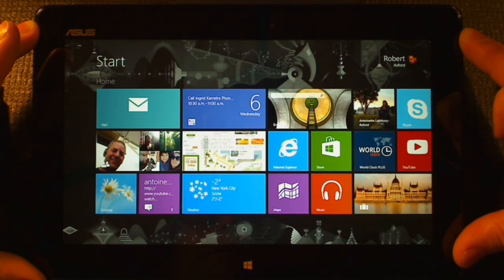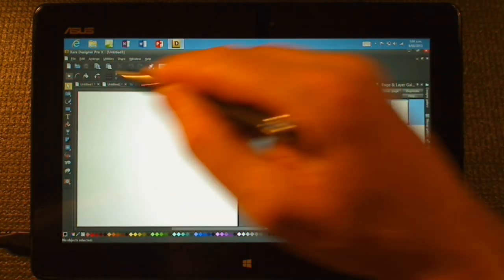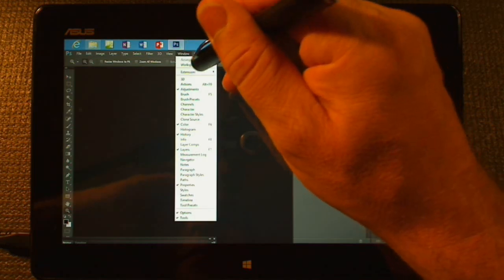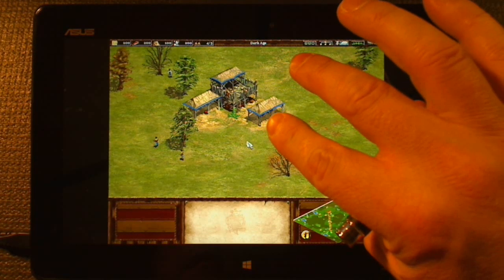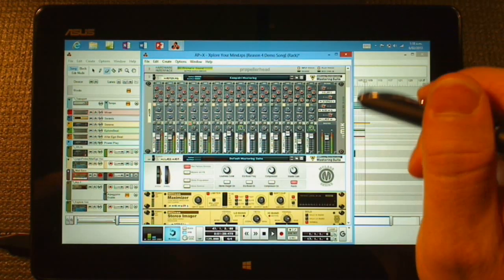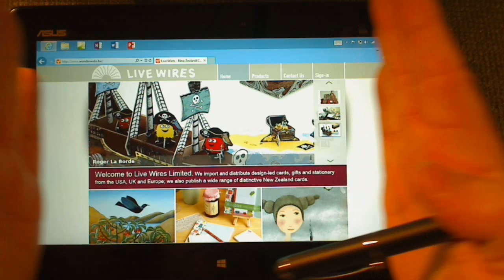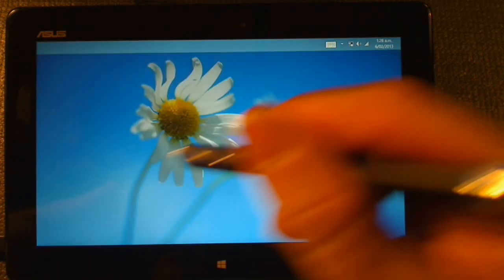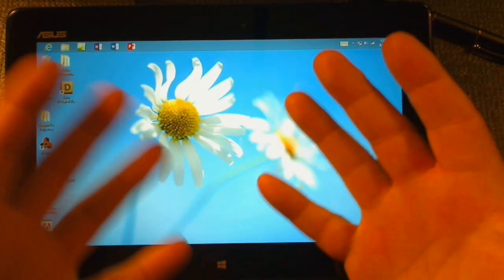Big programs on a little Windows 8 Intel Atom tablet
This video was only meant to be about application performance, but I continued right on into application usability with fingers and a capacitive stylus, and end the video discussing the effectiveness of Windows interface scaling.

Sorry about the audio clipping in my vids! I will invest in a decent camera a mic shortly.

Programs loaded up include Xara Designer Pro X, Adobe Photoshop CS6, Propellerhead Reason 5 and the game Age of Kings.

The results are interesting and not entirely as I had hoped. It does however nail down exactly what you can expect to achieve with a device like this.